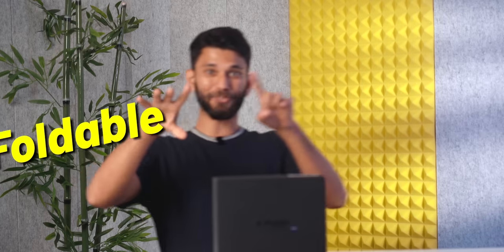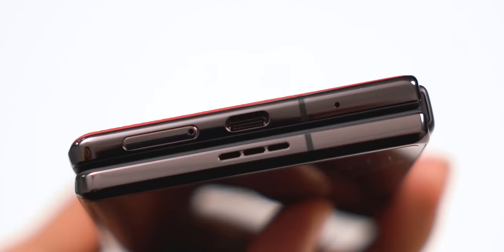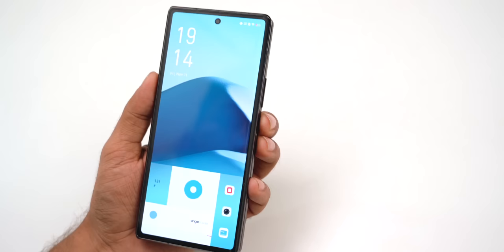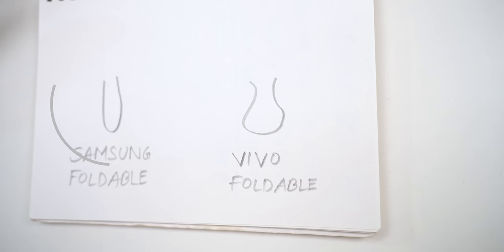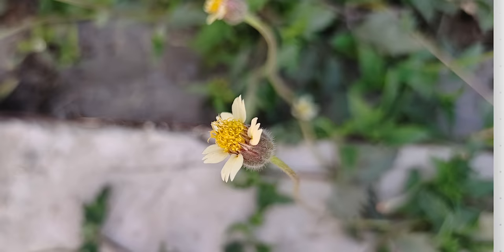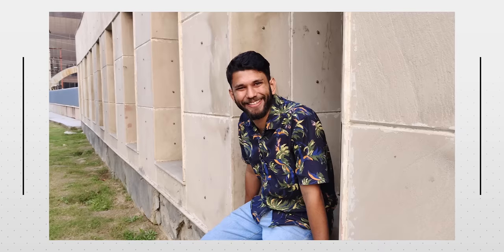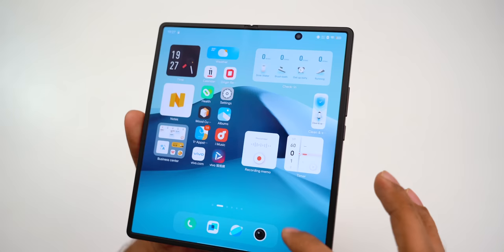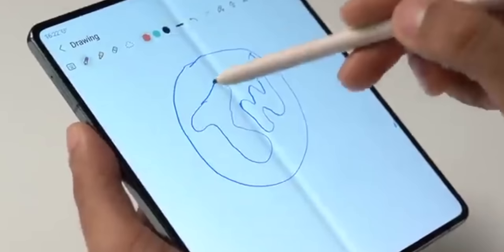I Tested Vivo's First Foldable Phone *Better than Samsung*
🌟 Team TechWiser 🌟